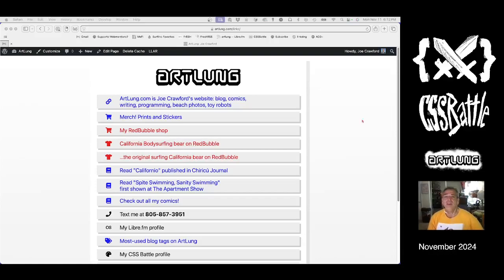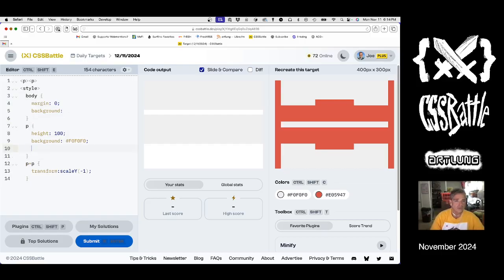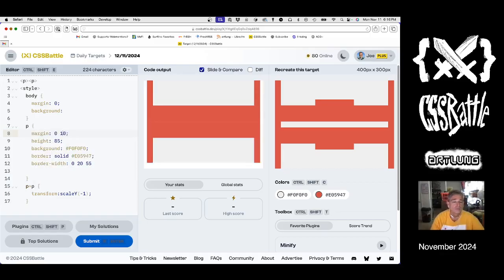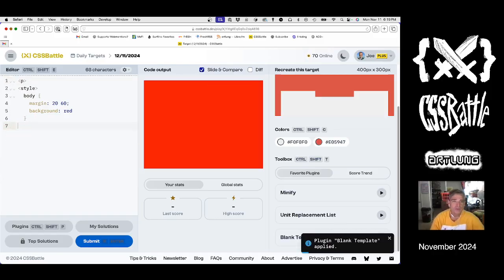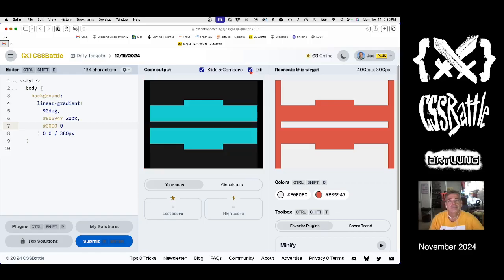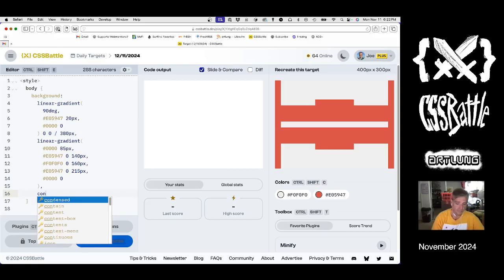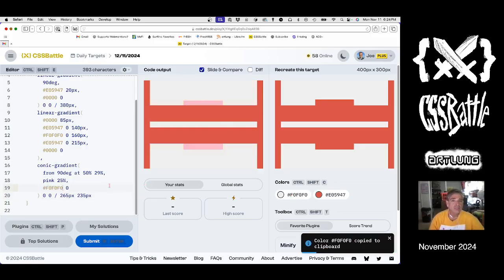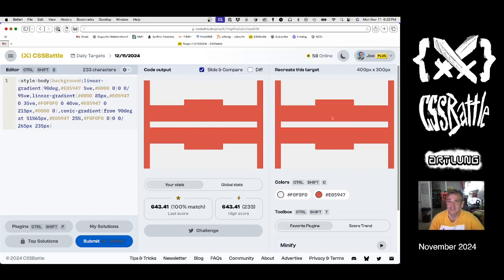CSSBattle for NOVEMBER 12 (2024)